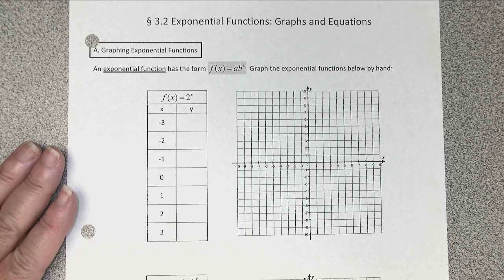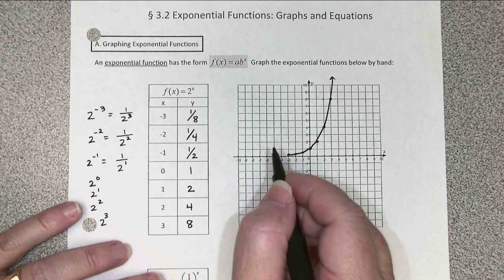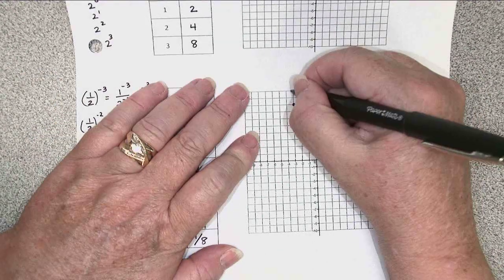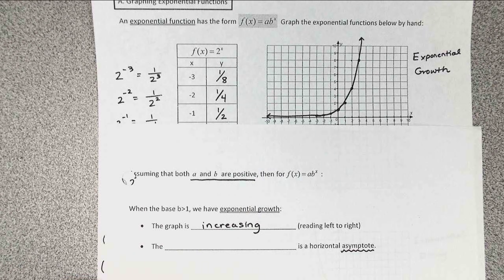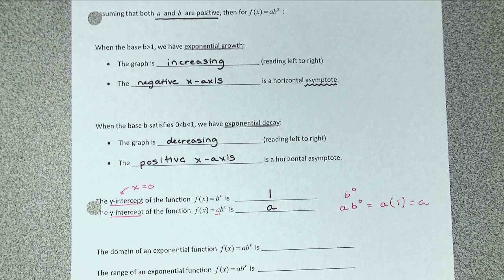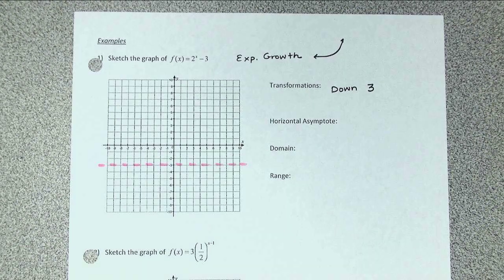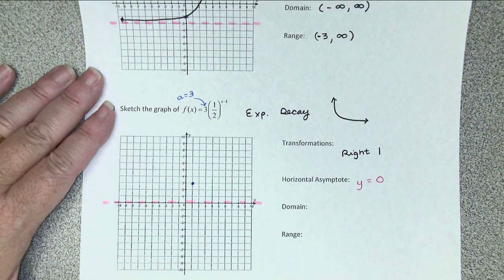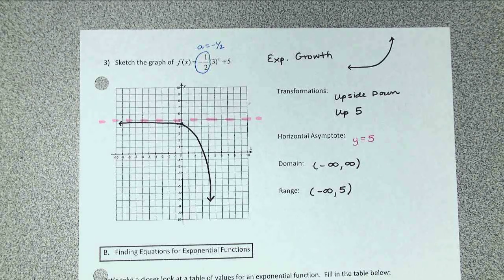MAT 139 3 2A F19